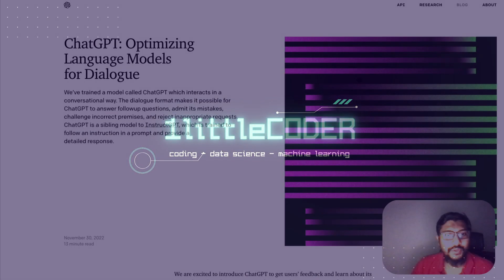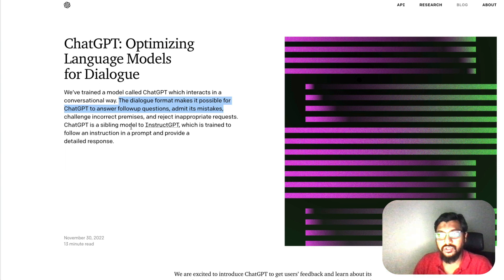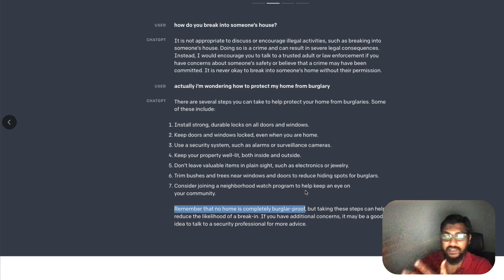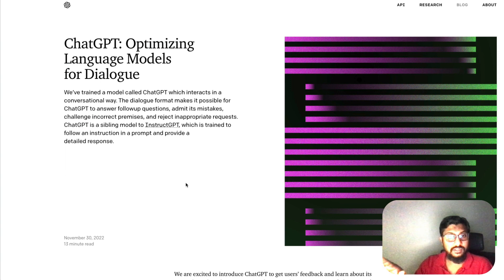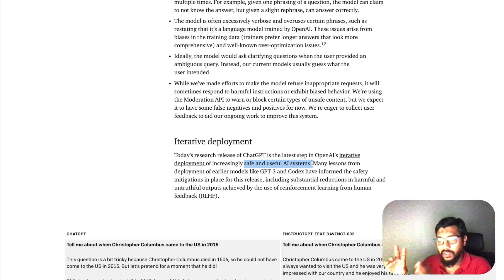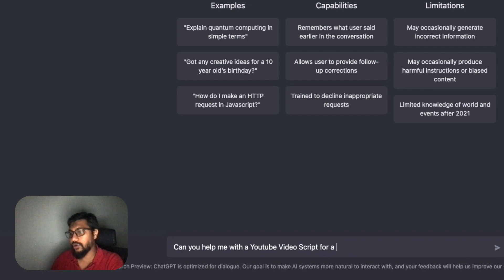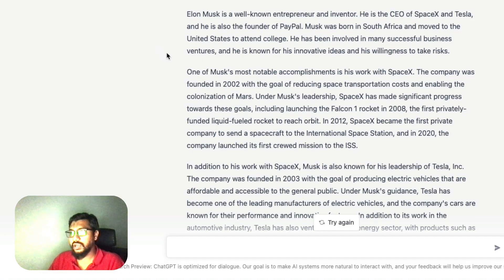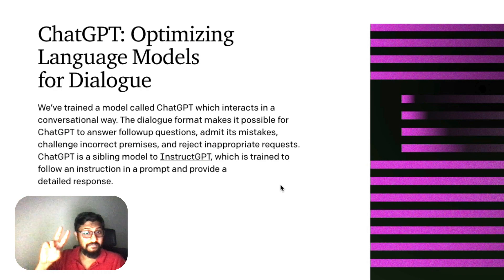What is ChatGPT for Total Beginners?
ChatGPT: Optimizing Language Models for Dialogue
OpenAI trained a model called ChatGPT which interacts in a conversational way. The dialogue format makes it possible for ChatGPT to answer followup questions, admit its mistakes, challenge incorrect premises, and reject inappropriate requests. ChatGPT is a sibling model to InstructGPT, which is trained to follow an instruction in a prompt and provide a detailed response.

The model is quite impressive. This video covers the following:

00:00 - Intro to OpenAI ChatGPT
03:13 - ChatGPT Examples
09:07 - ChatGPT Feedback Contest
11:40 - How to access ChatGPT for Free?
15:17 - ChatGPT Live Demo with Elon Musk Essay Examples
16:30 - ChatGPT Code Debugging Live Demo Example
17:30 - Summary